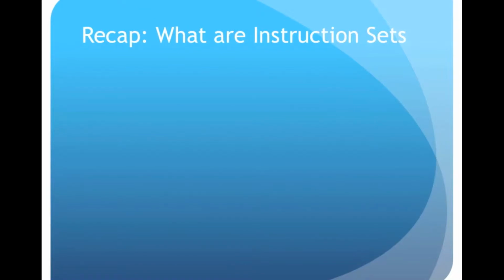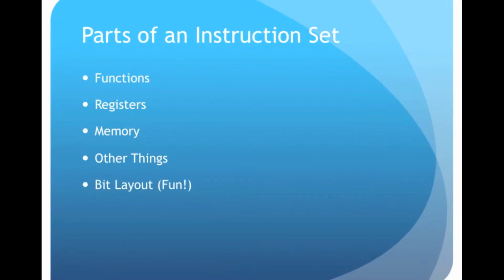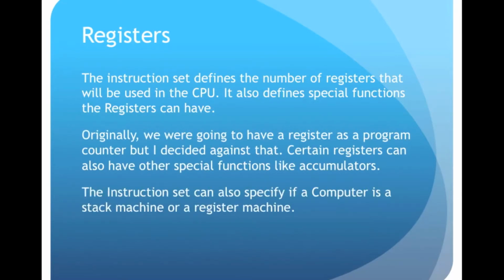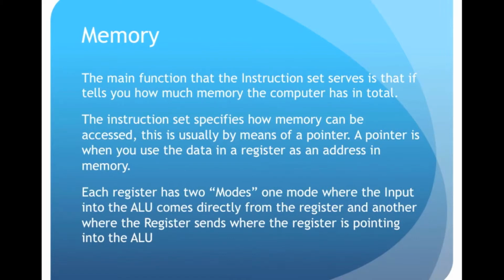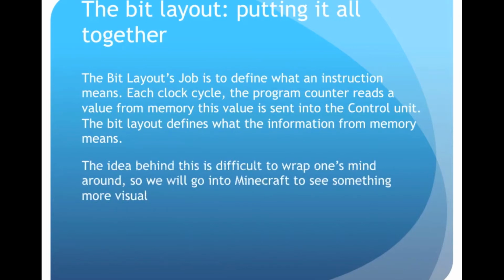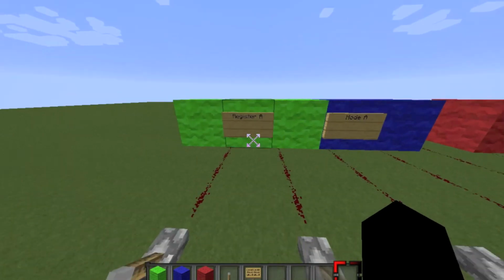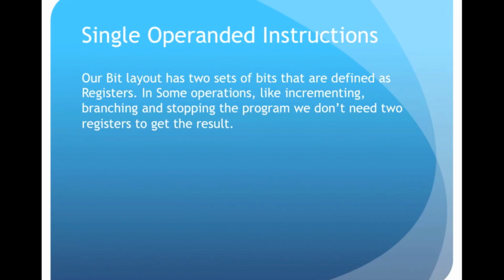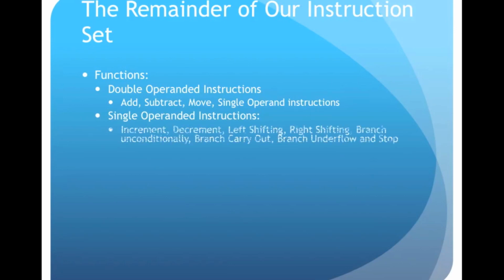Computer Function episode 5 Instruction Sets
With Instruction Sets out of the way, we can move on to
actually building a computer!

Functions:

Double Operand:

00 Move
01 Add
10 Subtract
11 Single Operand Instruction

Single Operand:

000 Increment
001 Decrement
010 Left Shift
011 Right Shift
100 Branch Unconditionally
101 Branch Carry Out/Overflow
110 Branch Underflow
111 Stop Program

Memory:

64 Bytes Total

32 RAM
32 ROM